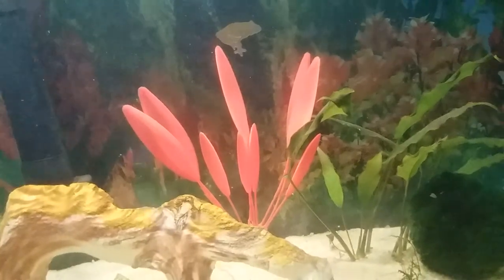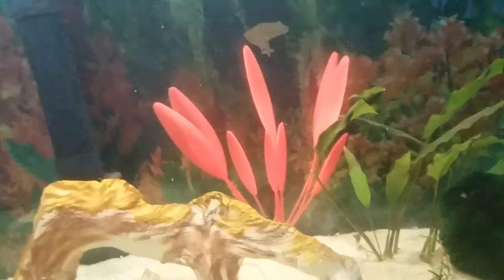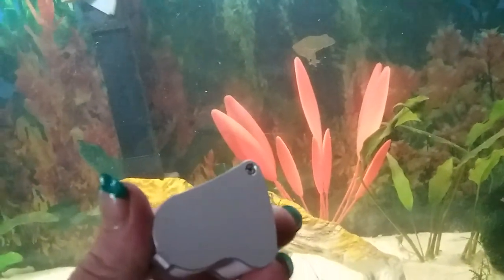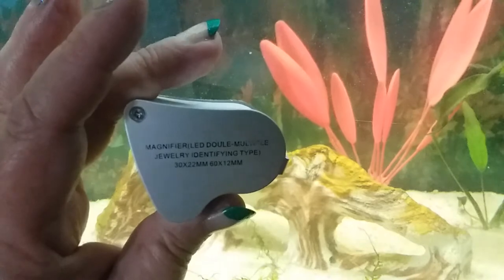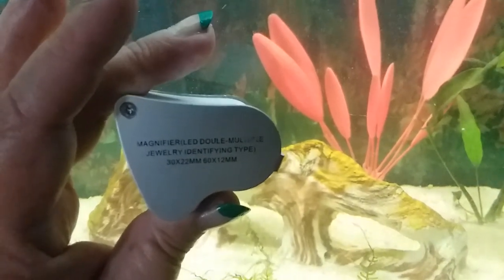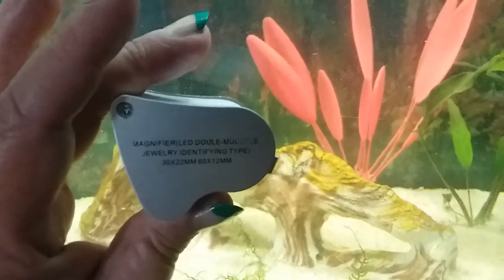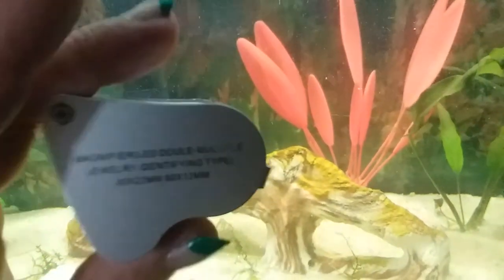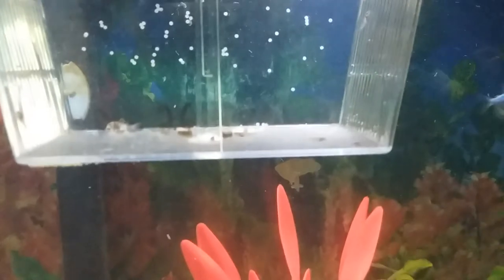The Microscopic World inside your Fish Tank.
A View of the Microscopic World that lives inside All Fish Tanks.
In this video you can see some of the many organisms that live and coexist with your Fish and plants.  Some are good, Some are bad, And some can be down right deadly.  But, to determine which is which takes a much Higher magnification and also a much more extensive study into the identification of each species or genies of each organism.  There are literally Thousands of different ones living in your tanks.  And This just gives you a close up peek into that world.  Keep in mind That these are a necessary presence in your tank. Trying to remove every single microscopic entity in your tank will be like trying to Clean your own blood supply and digestive system of everything.  It Just cant be done, Main reason, You need things like this in your body to survive, helping you to digest food, fight against viruses, bacteria, and etc.  Its the same with your fish tank Keeping it Happy and Healthy.  ( this is why we have bio-filters ).

Anyway, Hope you Enjoy. :D